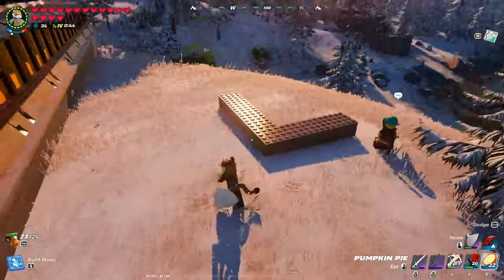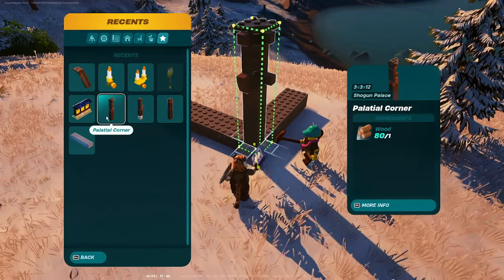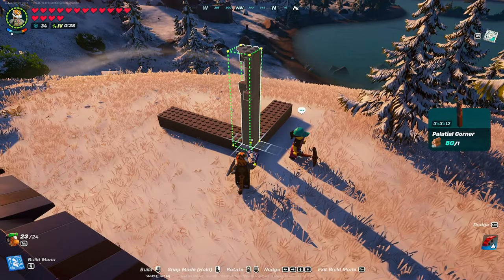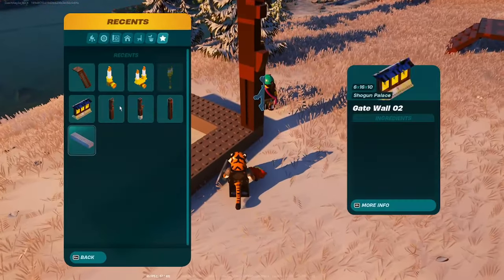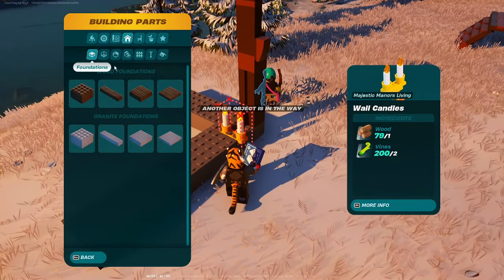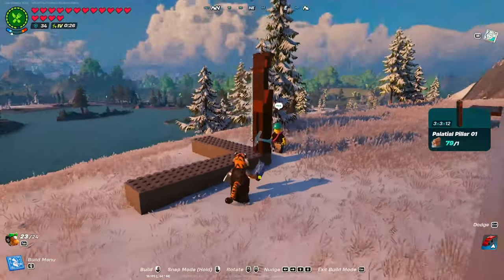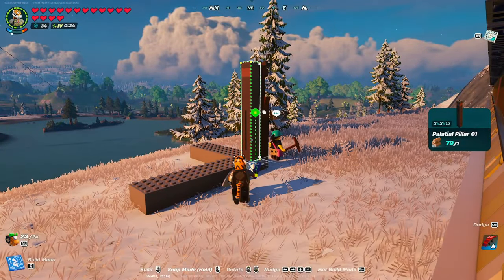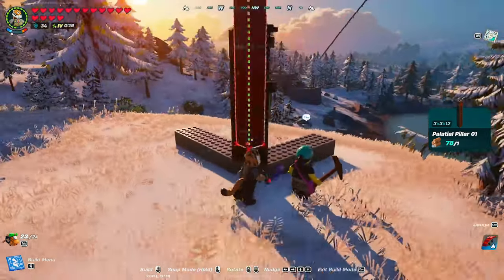Lego Fortnite Shogun Palatial Wall Corner Tutorial